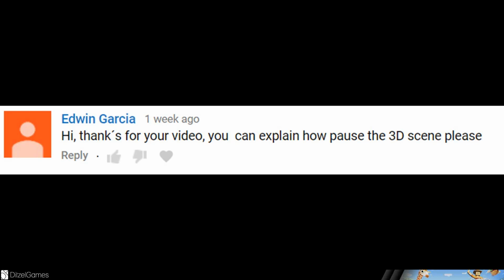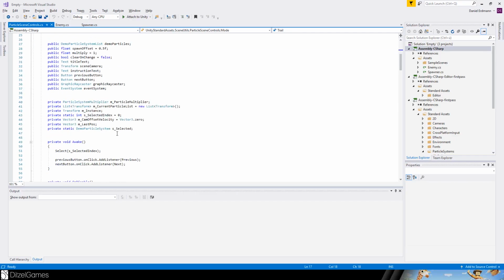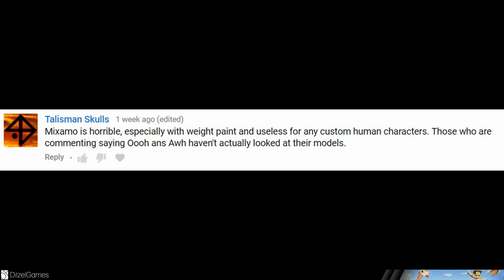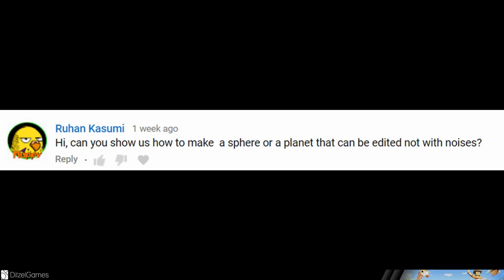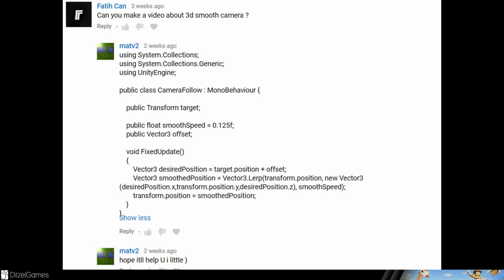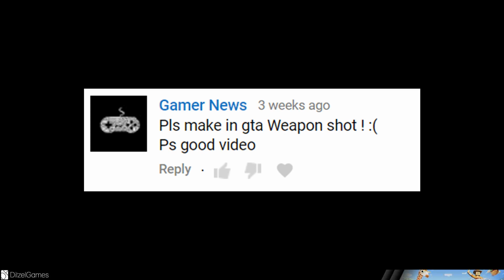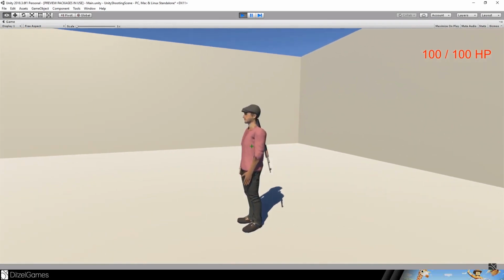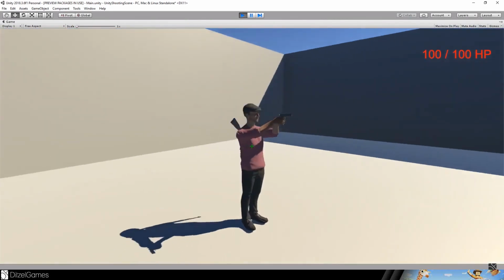Why do I breathe in the mic? - Q&A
This is a short Q&A for Wednesday. It's just to shorten the time to the next tutorial.